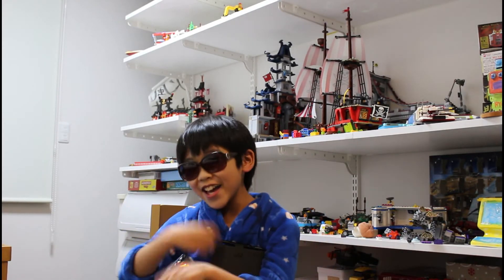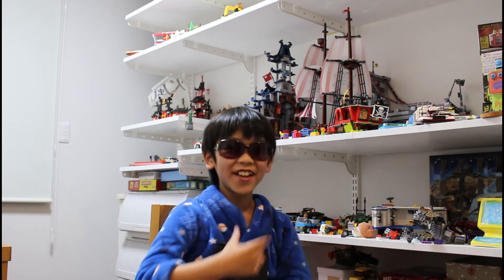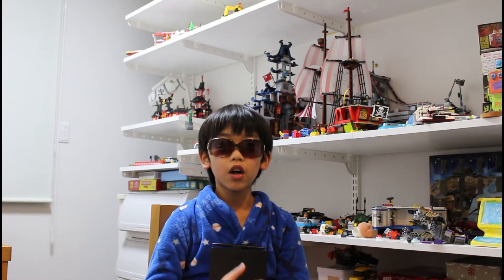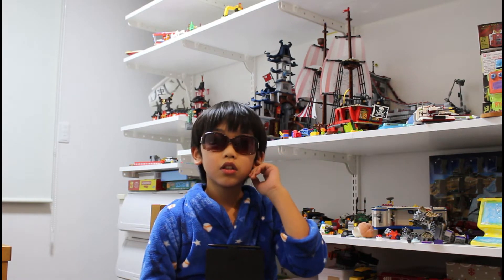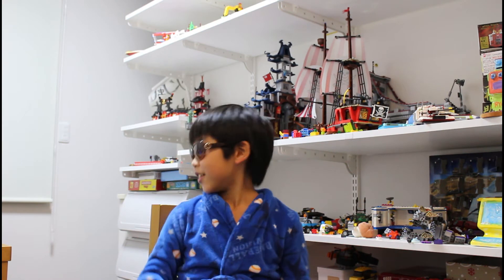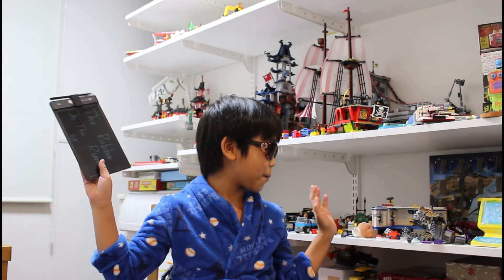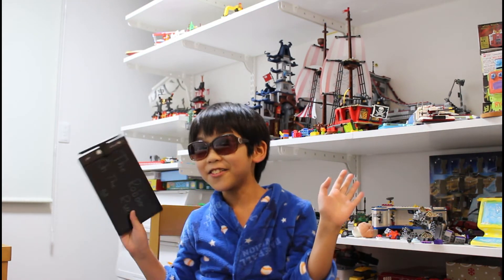The Robber On the Run stop motion movie using Lego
My channel is generally for kids. In this video, you can watch a Lego City stop motion movie.